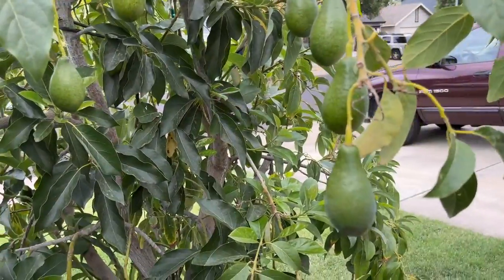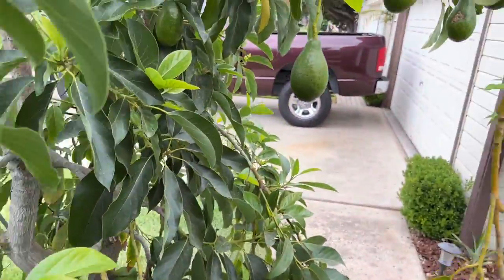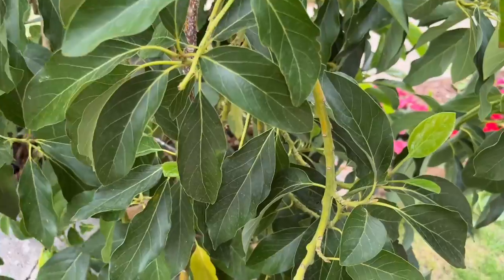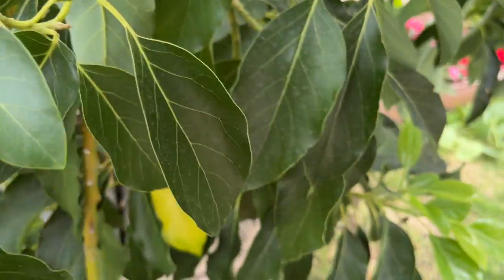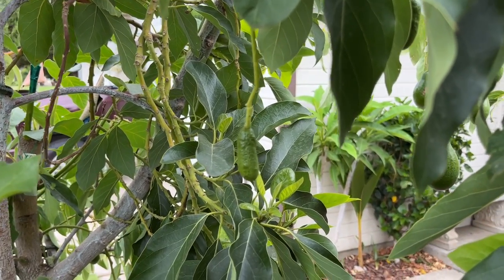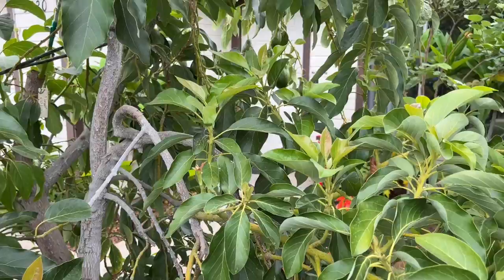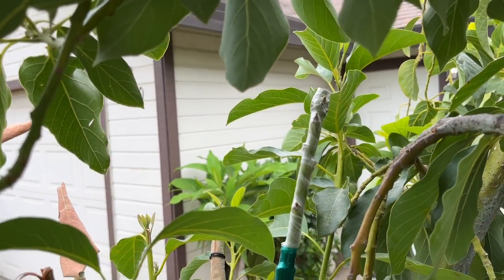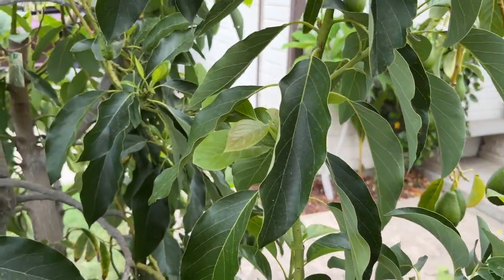Growing Seedless Avocados on my Multi Grafted Avocado Tree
I was completely surprised to find seedless avocados growing on my multi grafted avocado tree .